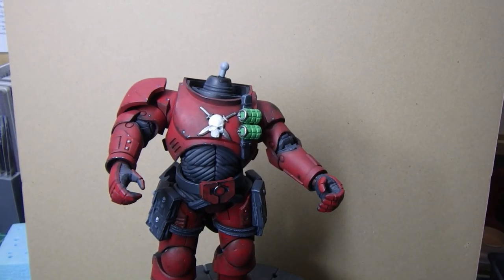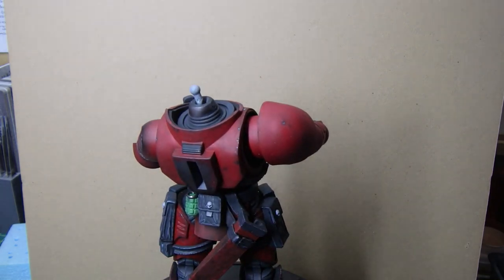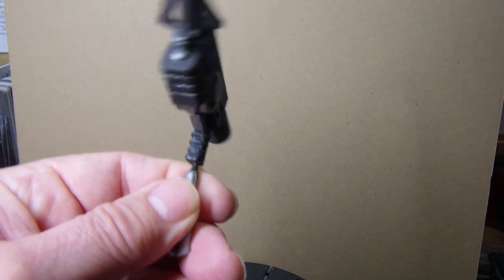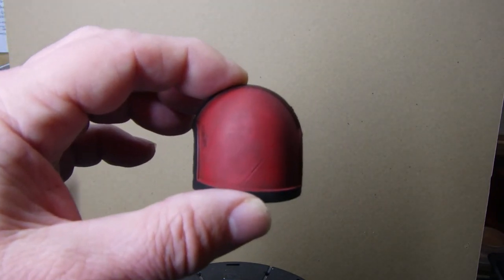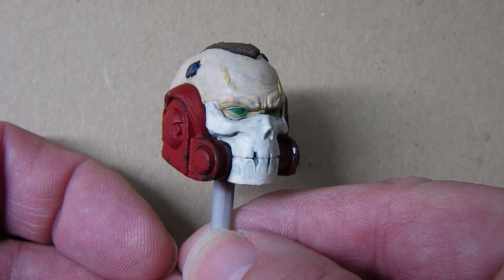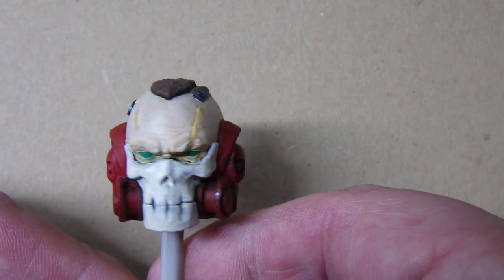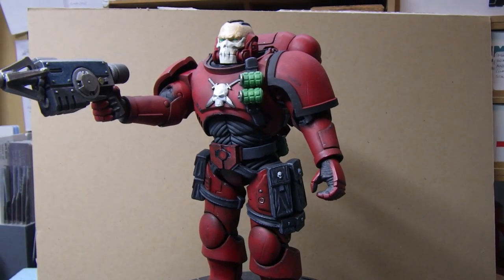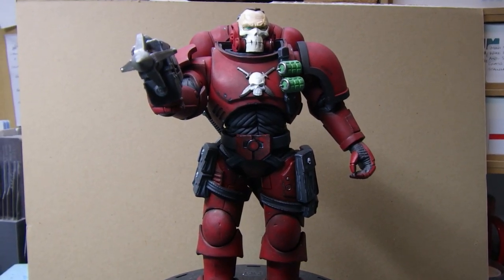Warhammer 40k Space Marine Reiver Artist Proof figure by McFarlane Toys – Final Reveal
Hi all,
This is an update and final reveal of this Warhammer 40000 Space Marine Reiver with Grapnel Launcher Artist Proof figure by McFarlane Toys.
Cheers
Bob